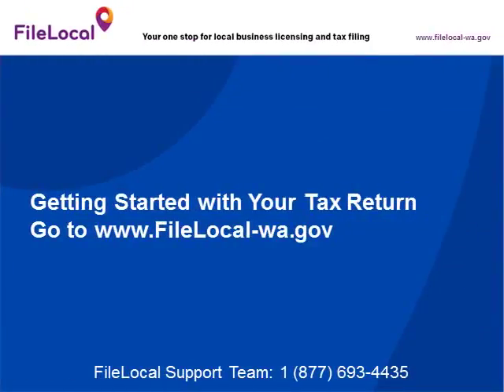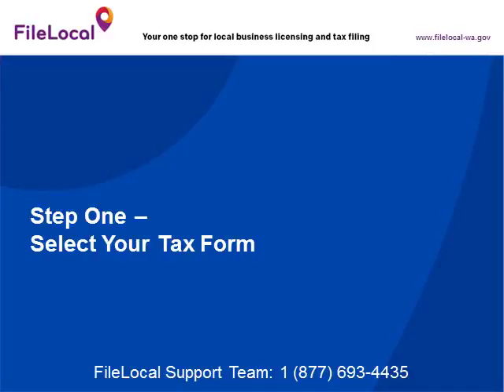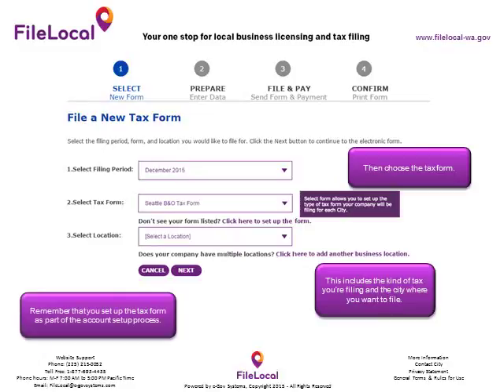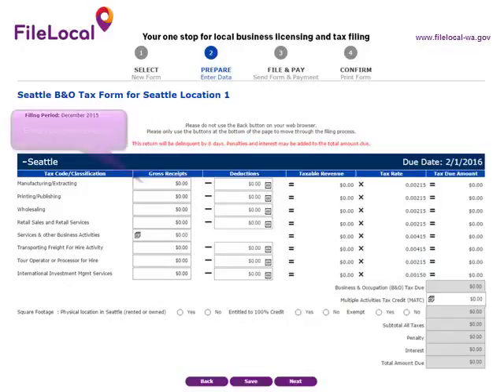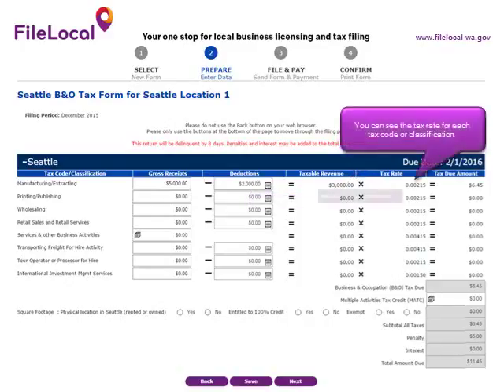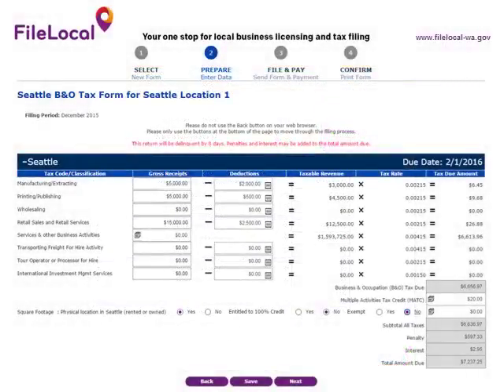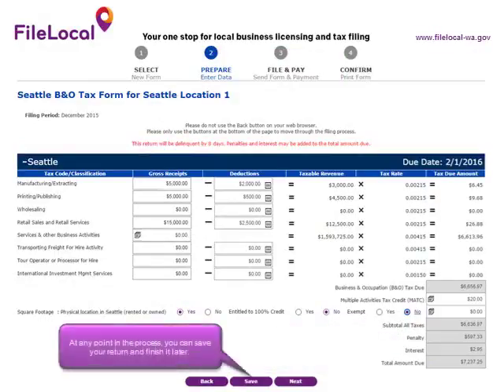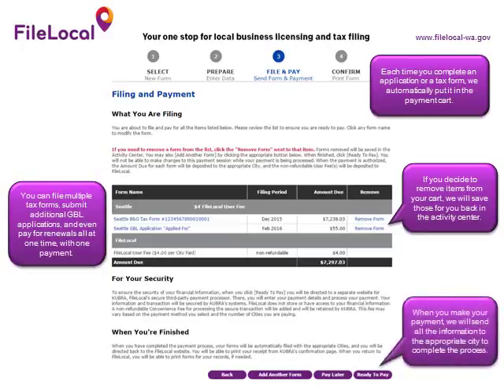Filing a Tax Return